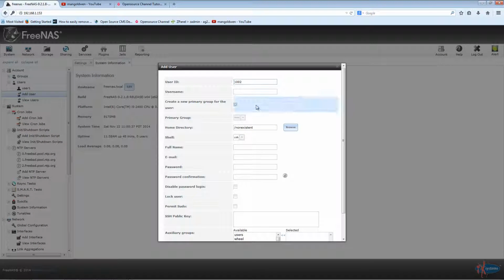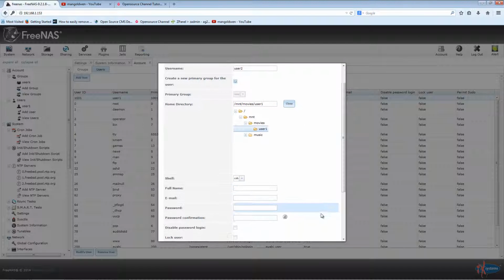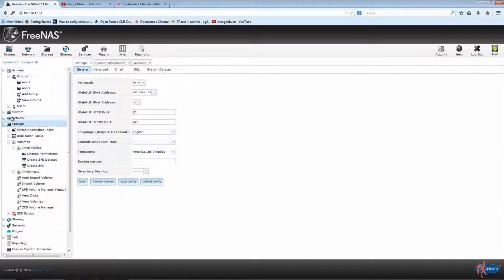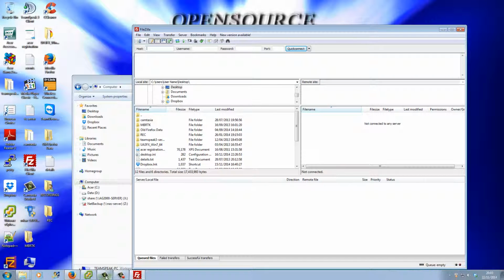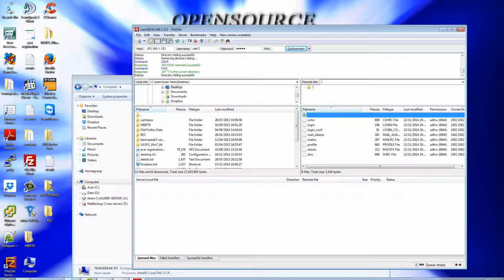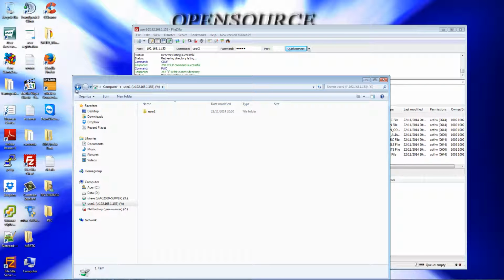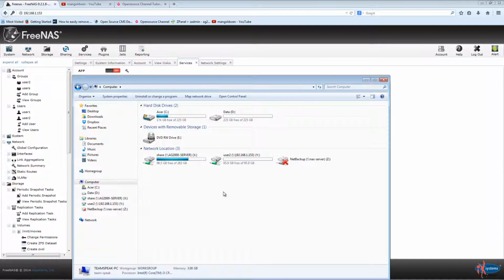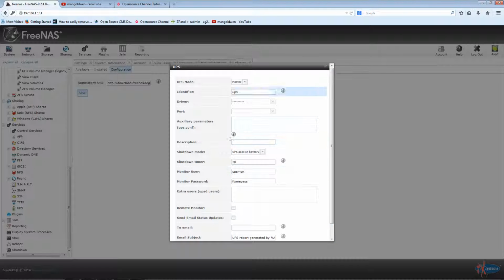Video Tutorial on how to get started with Freenas.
Small video on how to get started with FreeNAS.

FreeNAS is an operating system that can be installed on virtually any hardware platform to share computer data storage over a computer network. 'Free' as in 'free and open source' and 'NAS' as in "network-attached storage", FreeNAS is the simplest way to create a centralized and easily-accessible home for your data.
You can follow my video tutorial on how to install open source applications

Special thanks to TechSmith for Camtasia 8.